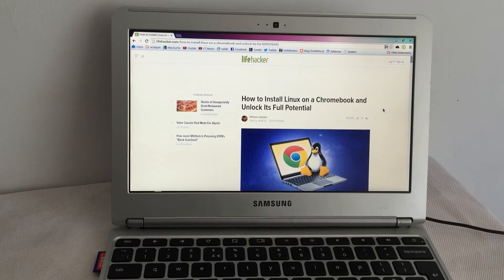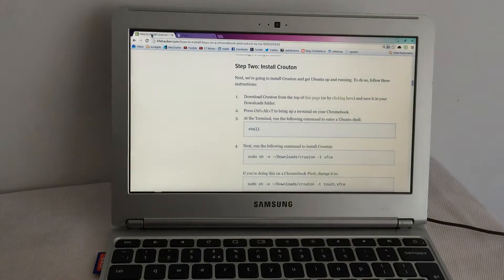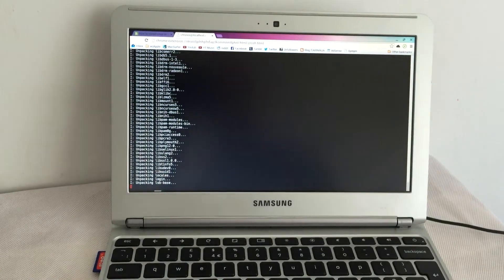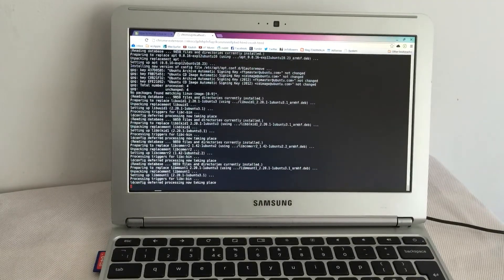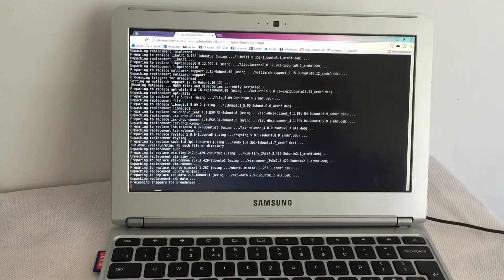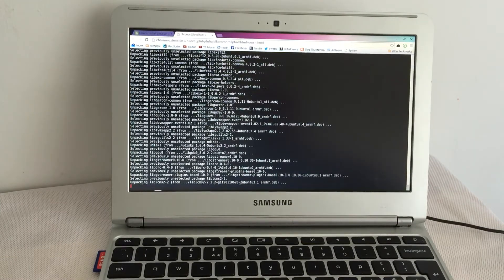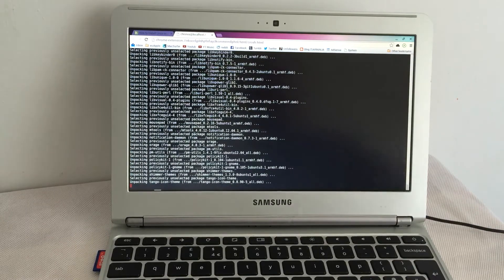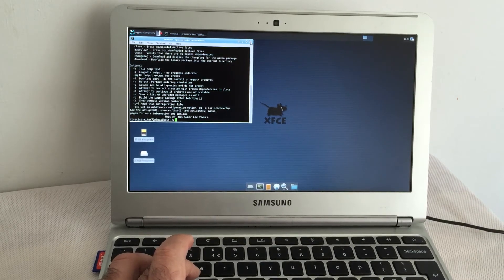Installing Linux on Samsung 303c Chromebook - Part 2 of 2 - Crouton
Raw and uncut to allow you to see step-by-step how easy it is but also how much time it takes.